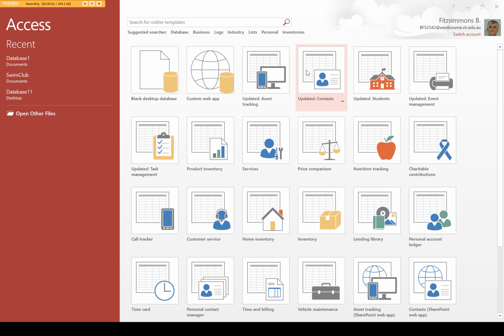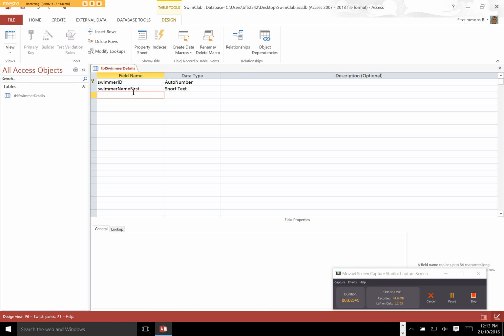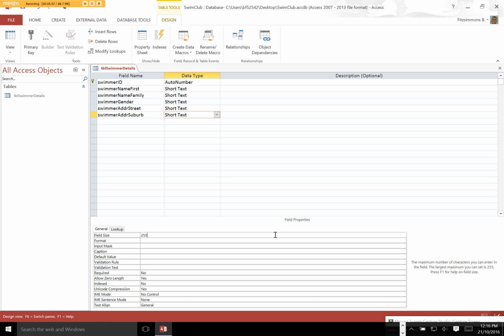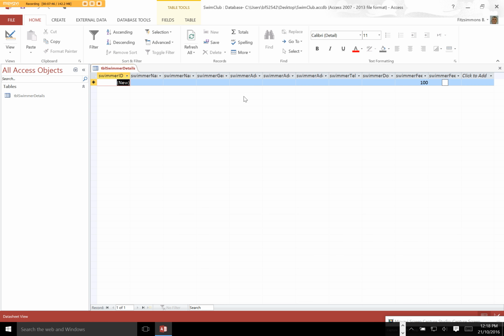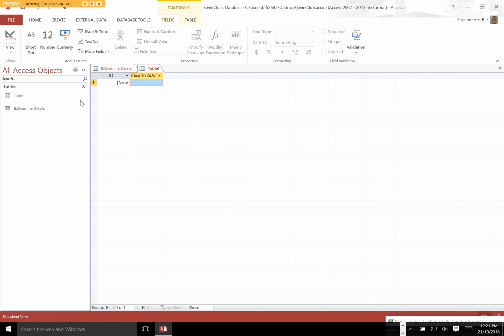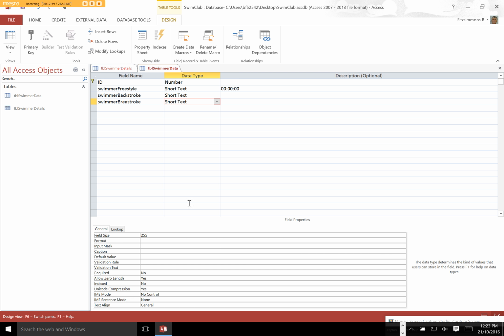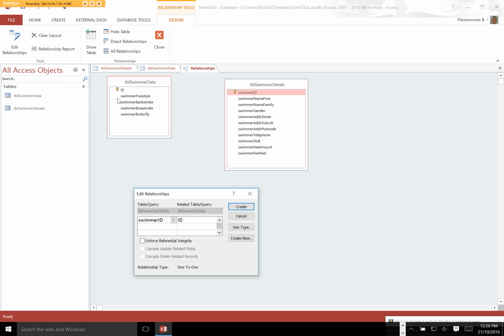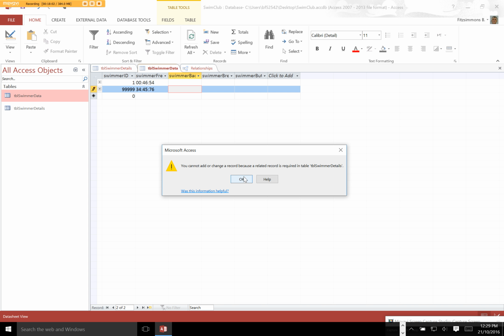Data Management Part 1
Creating a multi-table database using MS Access